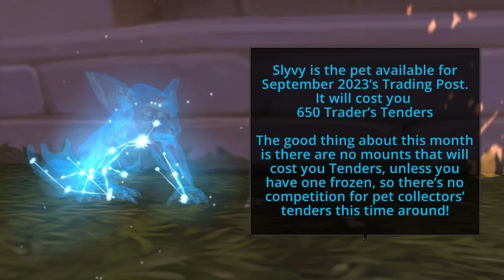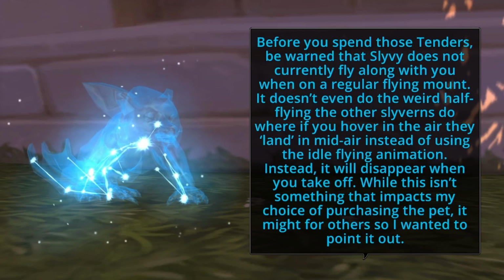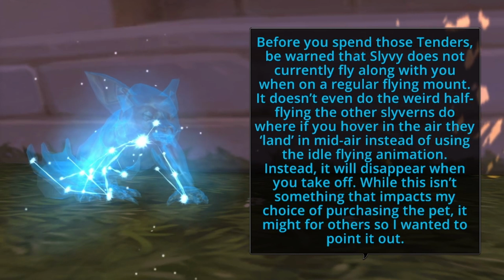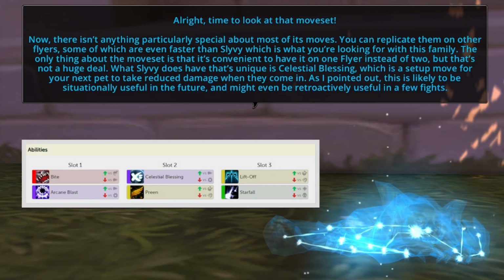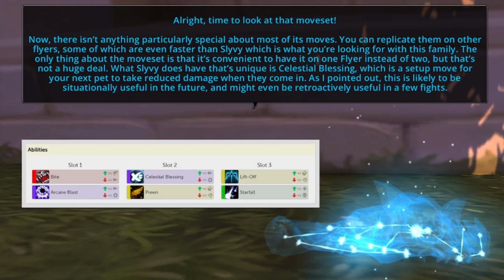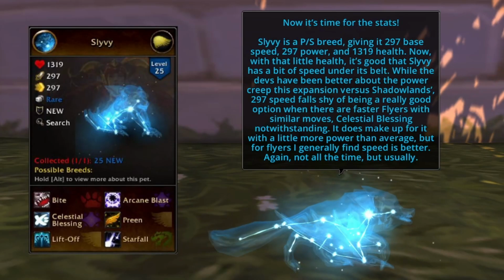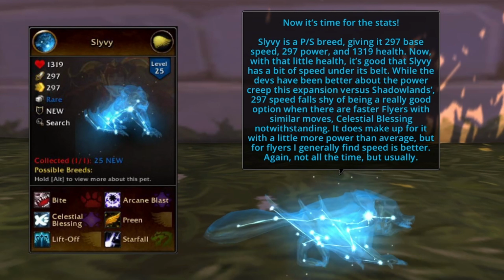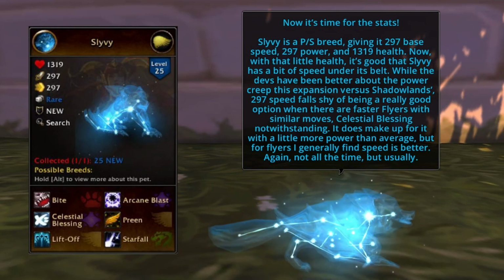Do a Barrel Roll! September 2023 Trading Post Pet: Slyvy!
Today we're taking a new look at the September 2023 Trading Post Pet: Slyvy!

dragonsafterdark.bsky.social

0:00 Intro
0:15 How to Get Slyvy
0:37 Warning!
1:05 Animations
1:49 Should You Get Slyvy?
2:39 Moveset
3:19 Stats
4:00 Outro